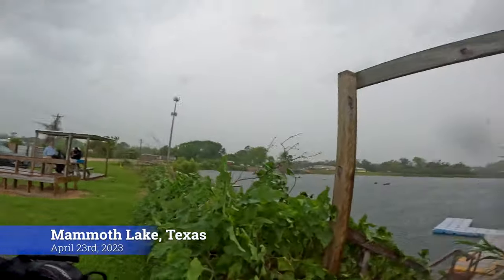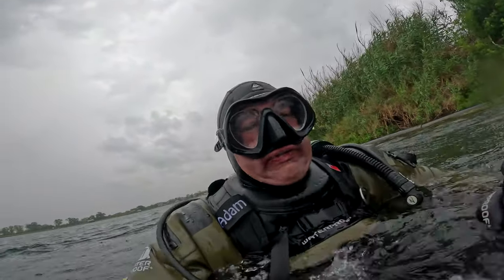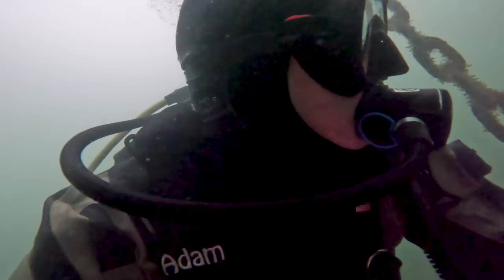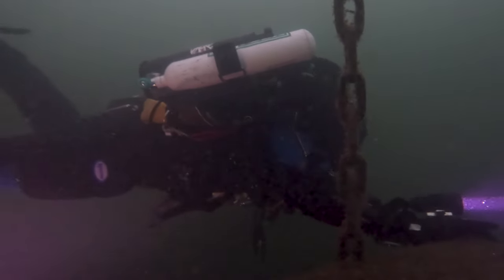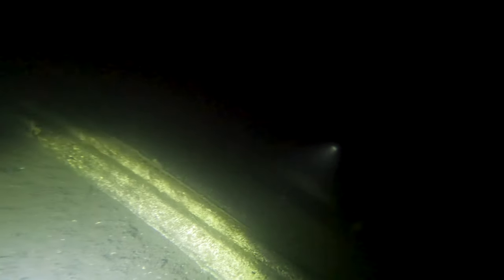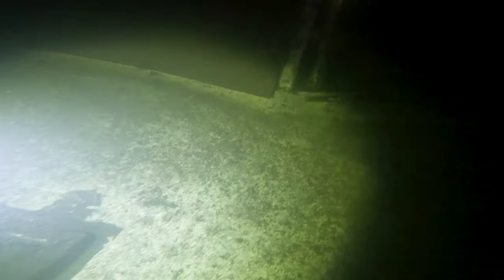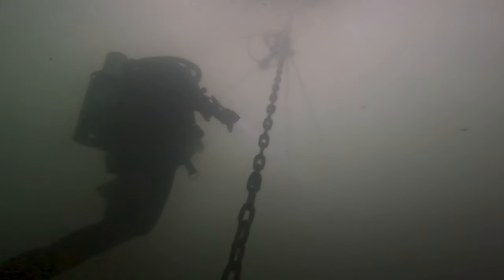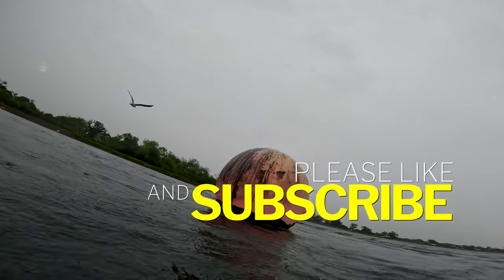Scuba Diving During a Thunderstorm! Mammoth Lake, Texas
Some friends of mine from CHUM (Central Houston Underwater Mariners) and I met up for a dip on a cloudy, dry day, hoping to get a dive in before any rain showed up. Unfortunately, it started to rain HEAVILY as we were kitting up and a huge storm raged overhead the entire time!

This didn't deter us though and six of us had a nice dip on this day. It was quite cold ( 60's) both above and below the water so those of us who had dry suits chose to wear them. I was very glad of mine!